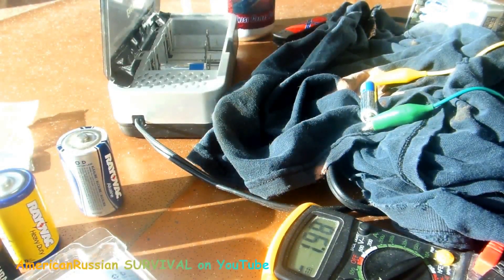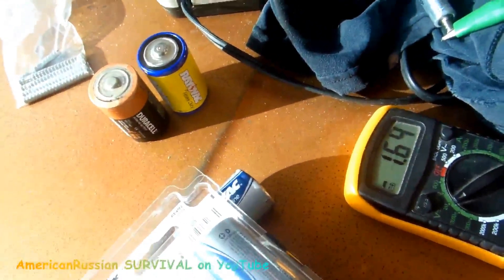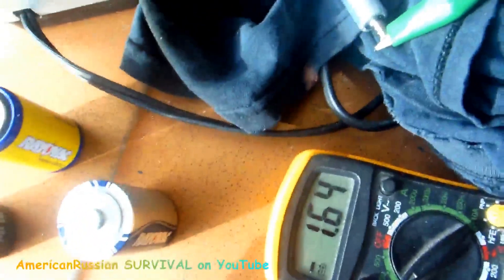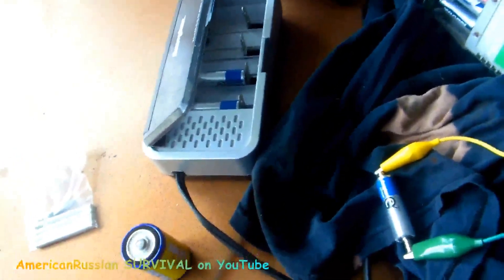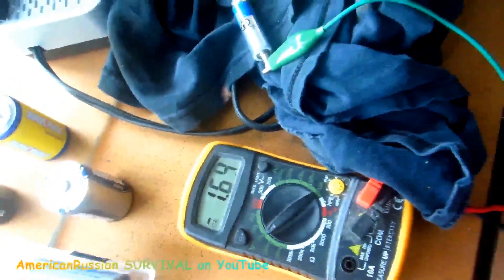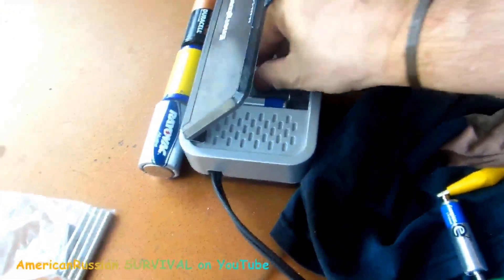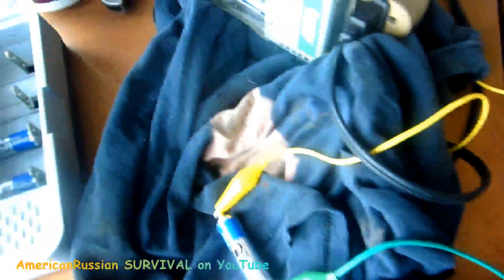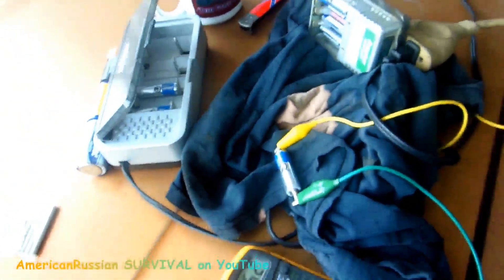Recharging NON-Rechargeable Batteries - SURVIVAL Situation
Despite what is commonly perceived about NON-rechargeable I have successfully recharged NON-rechargeable batteries to about 80% to 90% of their original capacity.  From my experience the trick is to very carefully monitor the voltage of the AAA, AA, C or D battery as it is being recharged.  The AAA batteries are the easiest to fry, but this method is ONLY to used in a SURVIVAL situation when you NEED a battery and you can't get a good battery.  The D cells batteries were the easiest to bring up to almost full charge again and I was most successful with RayOVac brand batteries.